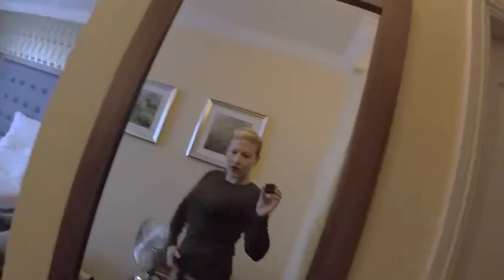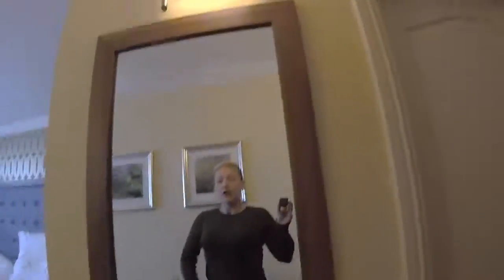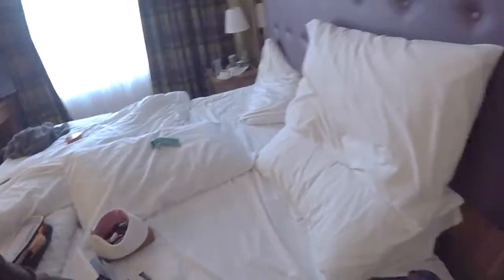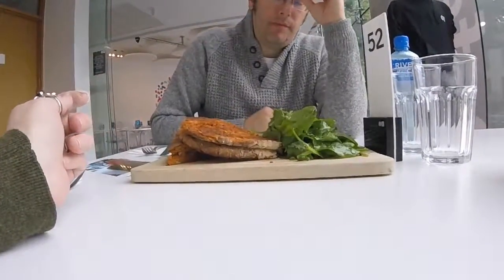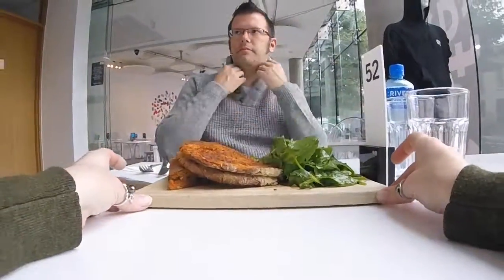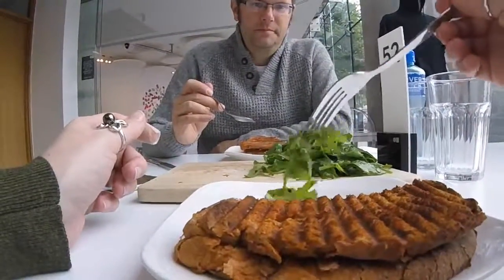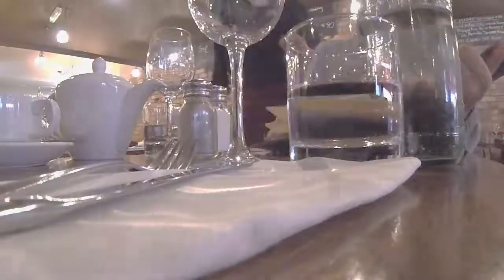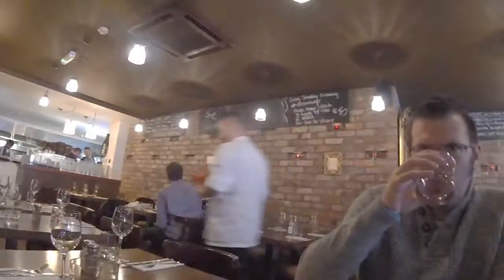Ireland Day6 the food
This is part one of a three part video for day 6 of our trip to Ireland.